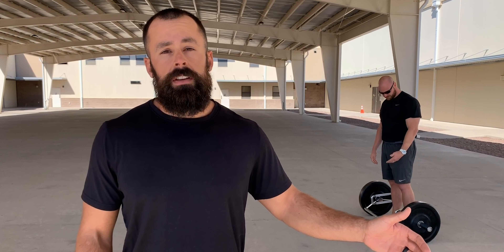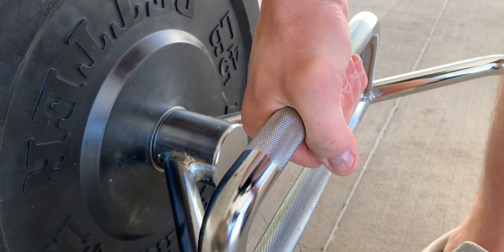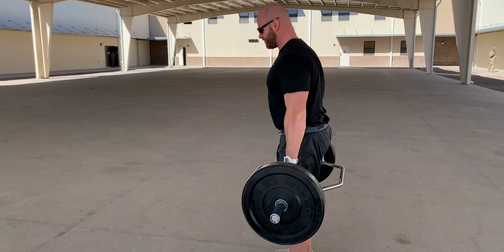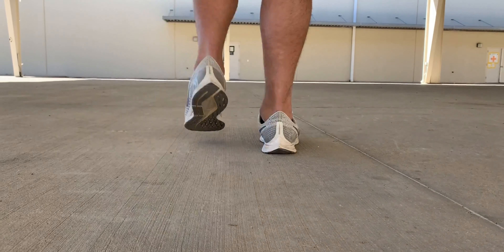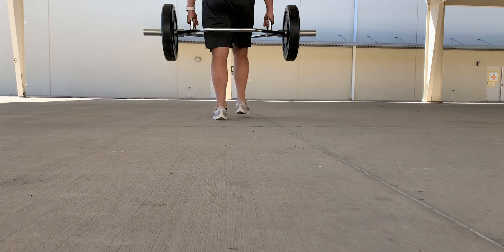TwoMinuteTuesday: Sprint-Drag-Carry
It’s that time again, get pumped for some more tips on excelling on the ACFT. Today, we're going over ways you can train to help improve your Sprint-Drag-Carry. Follow us as we take you into a short video tutorial on proper techniques for the SDC.

SAFETY TIPS FOR ACFT EVENT:

-Prevent from jerking the straps or slinging the sled to turn the sled around.
-Do not cross feet during the lateral.
-Turn under control after picking up kettlebells.

Thanks for tuning in on our new six part video series on how you can improve your ACFT scores by doing these alternate exercises to build total body strength and stability.

U.S. Army 🎥 by: Capt. Lindsay D. Roman, 2nd Brigade, 1st Armored Division